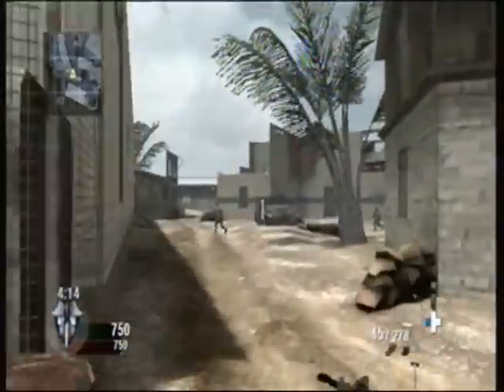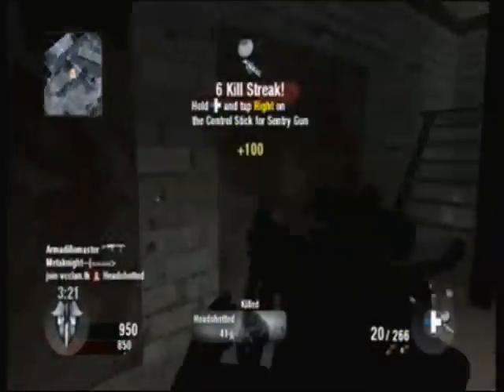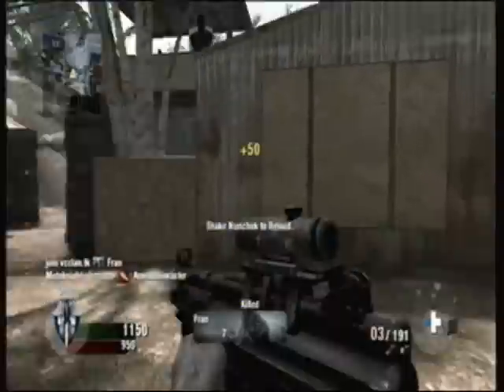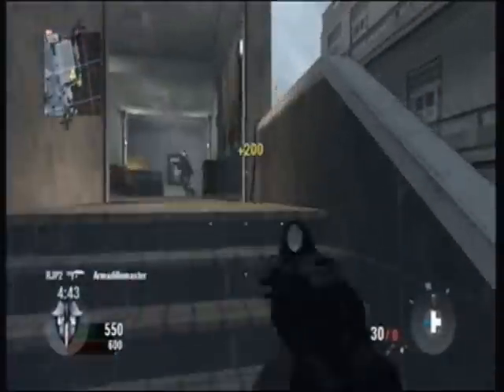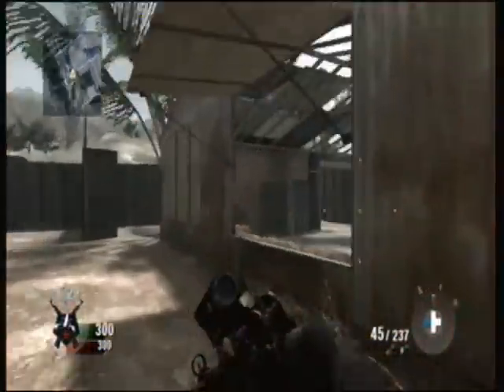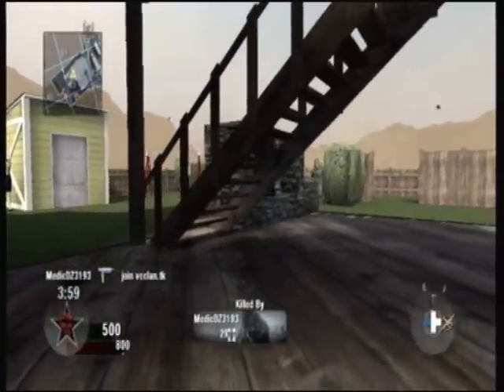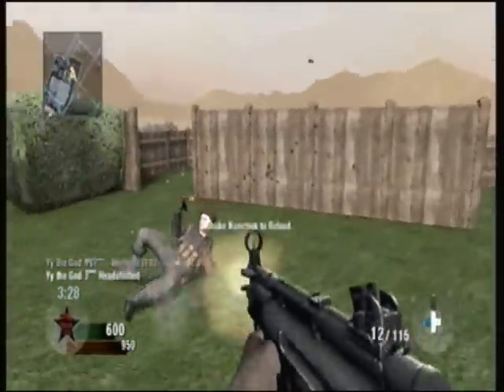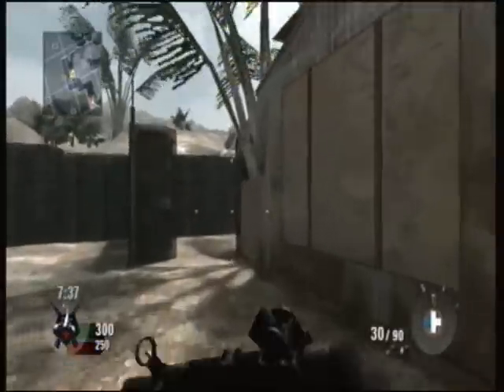The Armories: Ep. One MP5K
Here is another new series we are doing where we look at all the weapons available to use in games-- break them down and tell you what your best bet is.